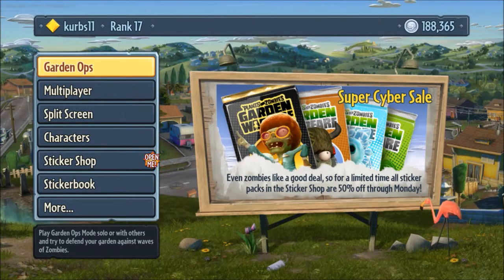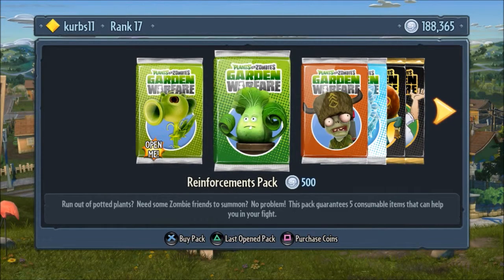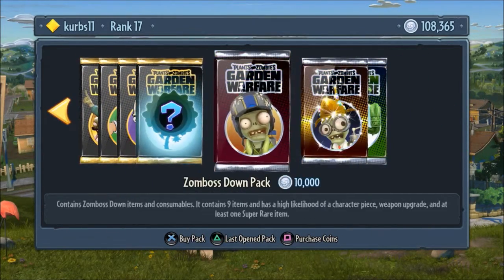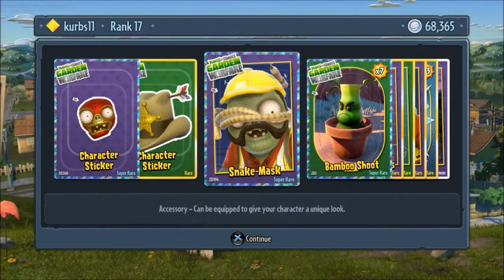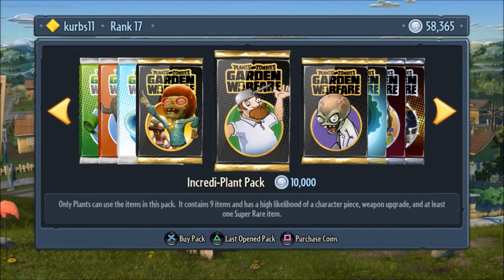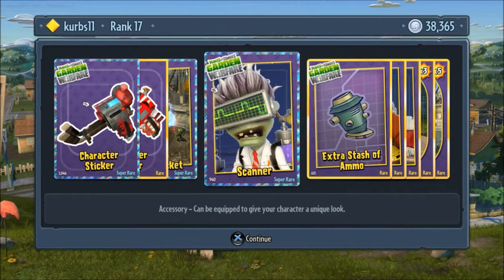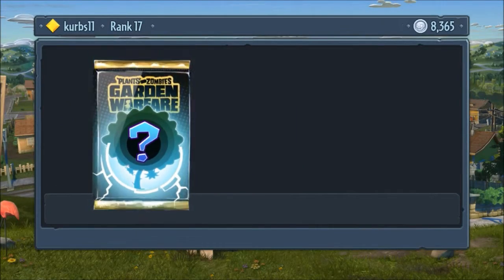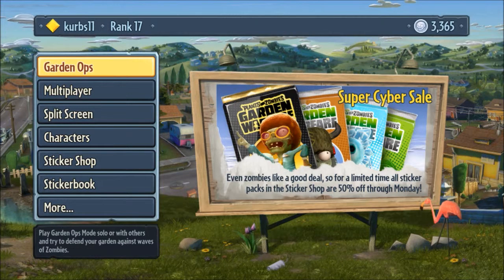Plants vs Zombies Garden Warfare PART 14 MAJOR PACK OPENING #2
Here is Plants vs  Zombies Garden Warfare PART 14   MAJOR PACK OPENING #2.  Enjoy.  Watch for part 15 coming soon !